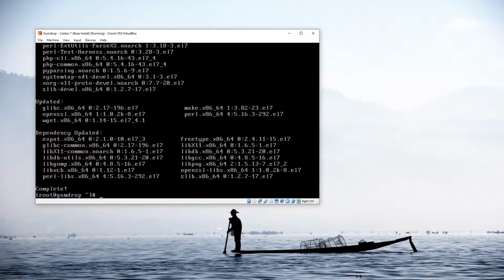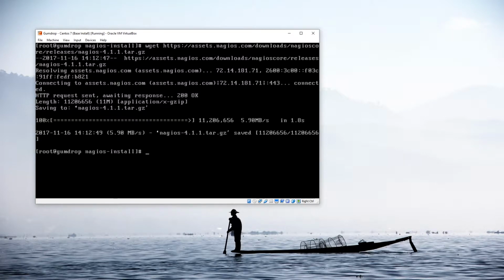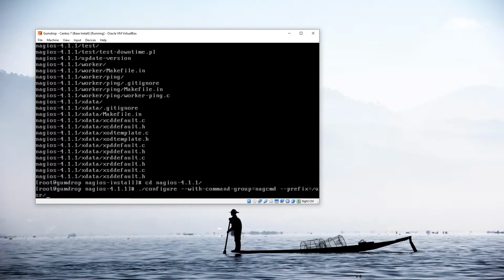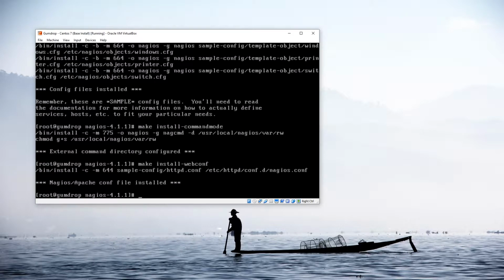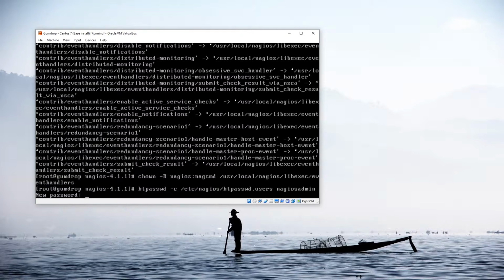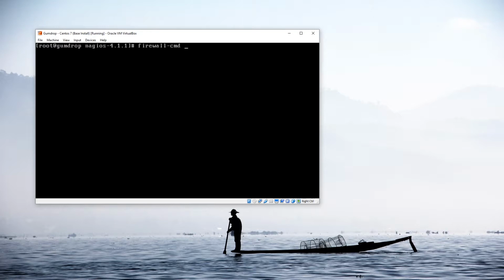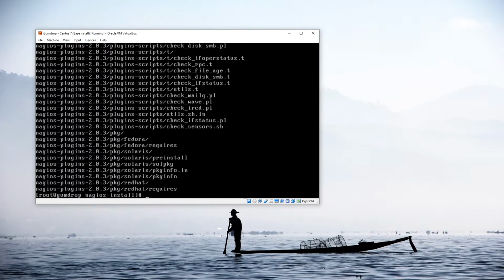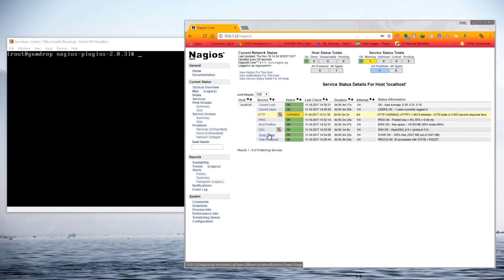Installing Nagios on Centos from source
In this video I show you how to install Nagios 4 on Centos 7 from source. This install will also work on Red Hat Enterprise, Oracle Linux, and Amazon Linux for sure. It should work the same on other RPM based Linux but I have not tested those.

This is a part of my new class on installing and configuring Nagios which can be found on Udemy. Between now and December 31st you can get the course for just $10 with this coupon link.

The class covers Nagios on both rpm and deb based systems. So you will be able to install on Red Hat, Centos, and Amazon, as well as on Ubuntu and other Ubuntu based Linux systems. The course also covers configuring remote systems including Windows servers.